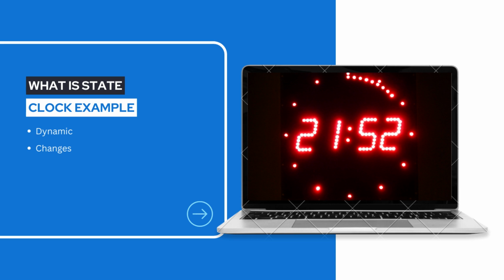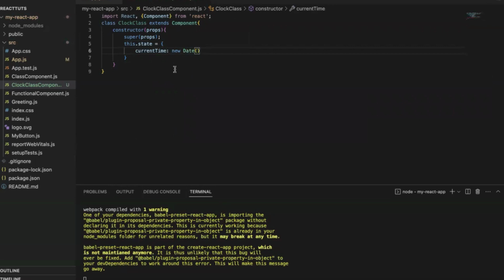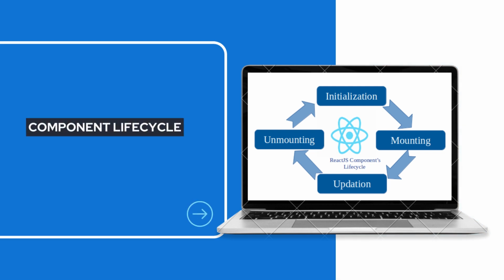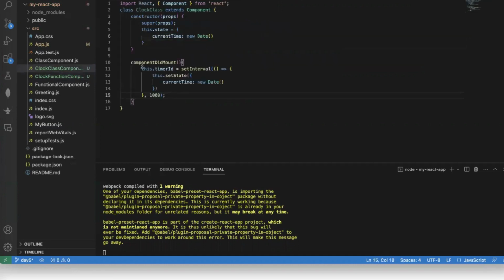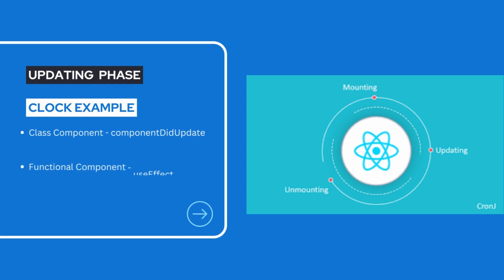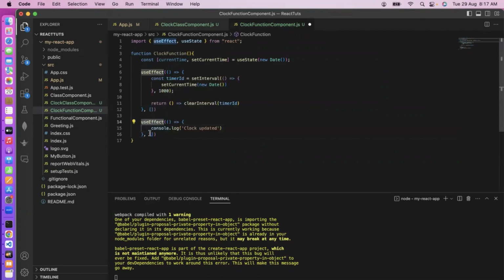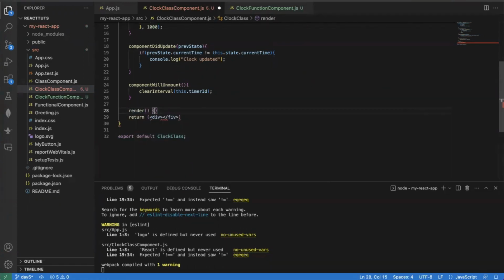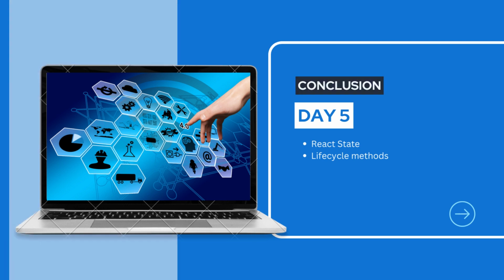🕰️ Mastering React State and Lifecycle Day 5:: Clock Example Explained! ⏰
⏰ Highlights:

Understand the importance of React State and how it impacts dynamic data in your components.
Learn how to set up State in both class-based and functional components.
Explore the Component Lifecycle phases: Mounting, Updating, and Unmounting.
Dive into real-world examples of how class components and functional components handle the Lifecycle phases.
Discover how to initiate timers and manage cleanup effectively using React's Lifecycle methods.